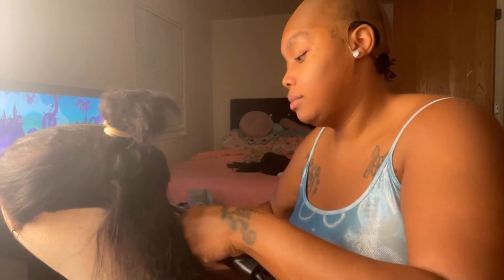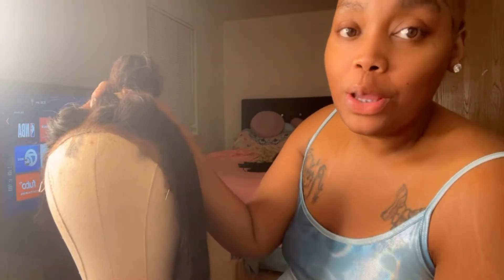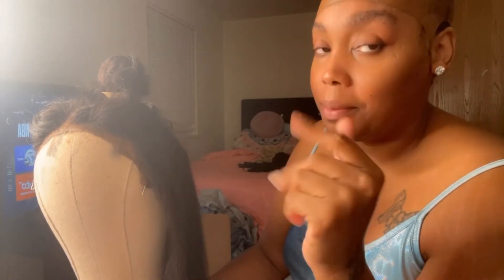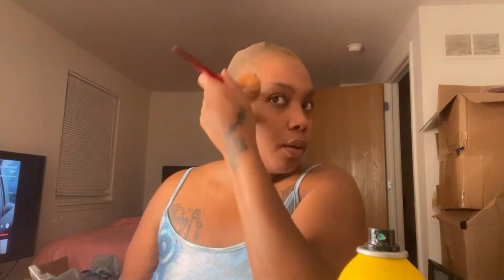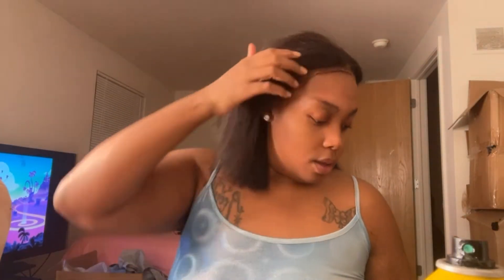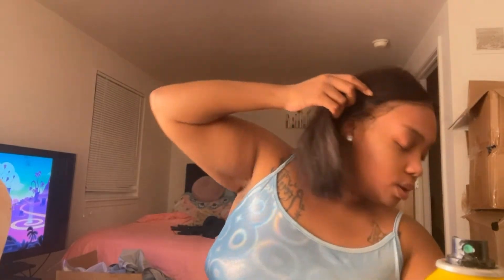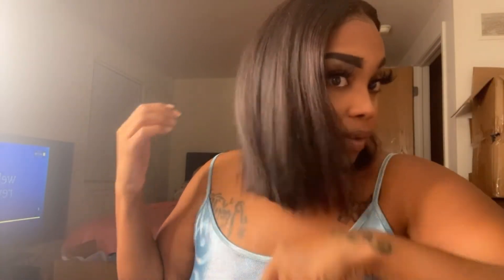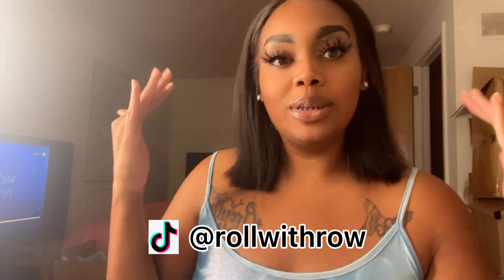AMAZON WIG TRANSFORMATION INSTALLATION......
In this video I will be revamping and installing a old wig that I order from amazon...

Currently Location: Michigan
From: Michigan
Kids: 2 kids (both boys)
Row Age: 30
Nehemiah Age: 7
Nassir Age: 3
From time to time you will see my sisters, nieces and my parents in my videos
wigs amazonwig epicwigtransformation amazonwigs wigsfor black women amazon wig review amazon prime wig wigs for black women